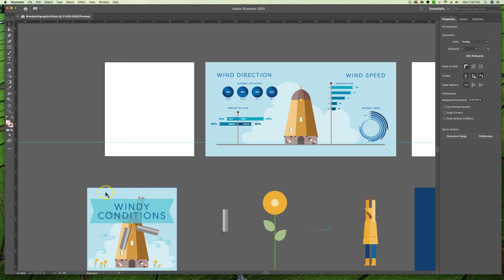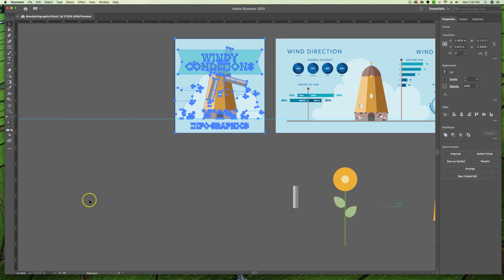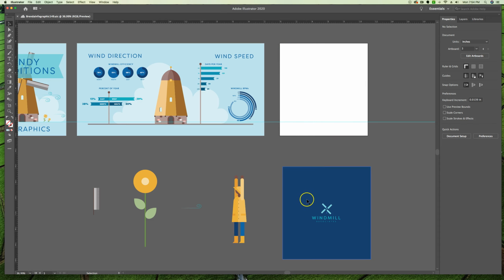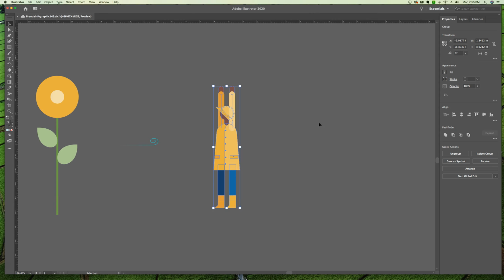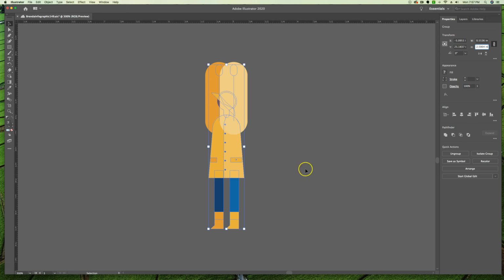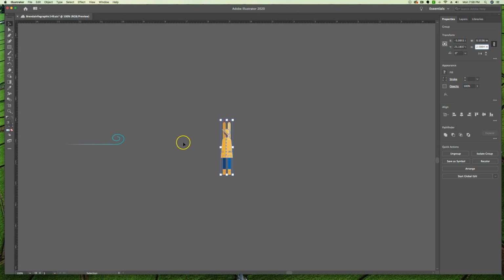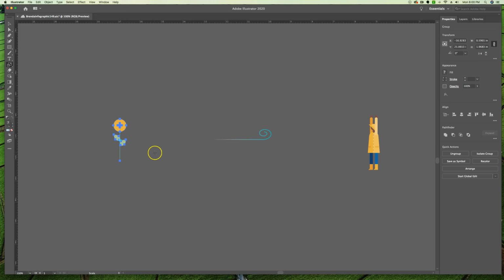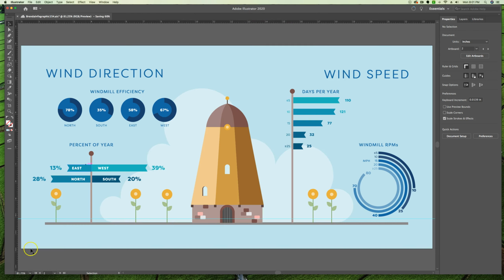Editing the ruler origin, Working with Bounding Box, Scaling